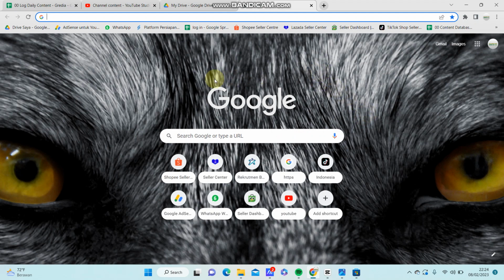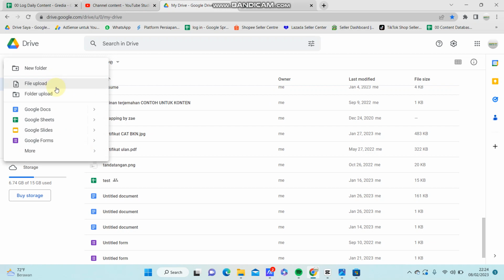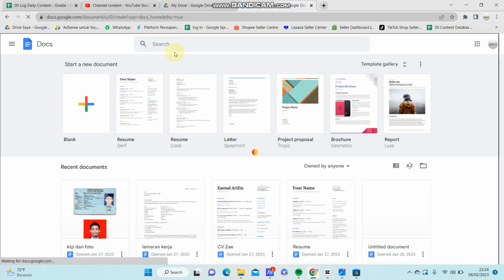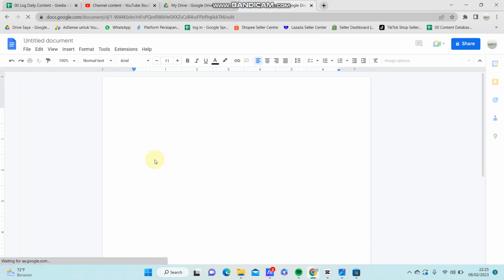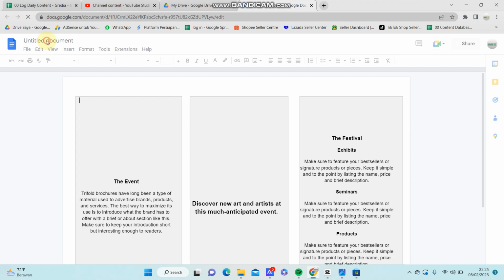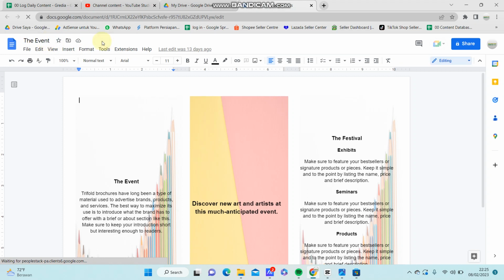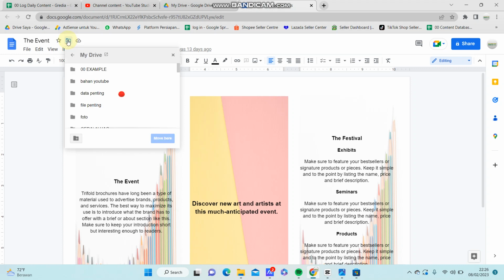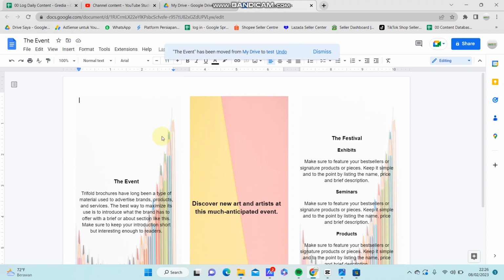How To Make a Folder in Google Docs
Here's how to easily Make a Folder in Google Docs